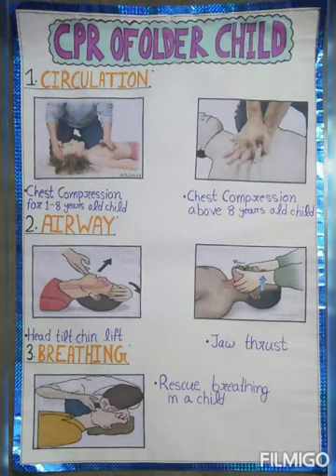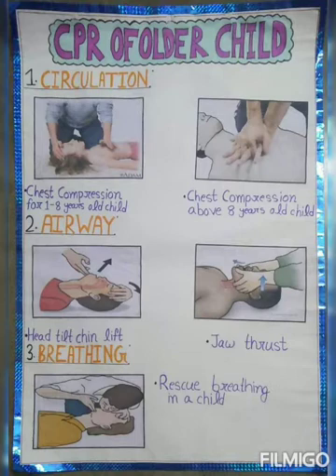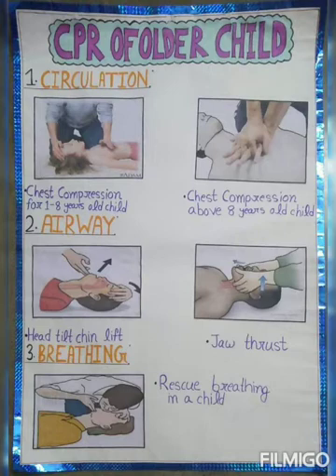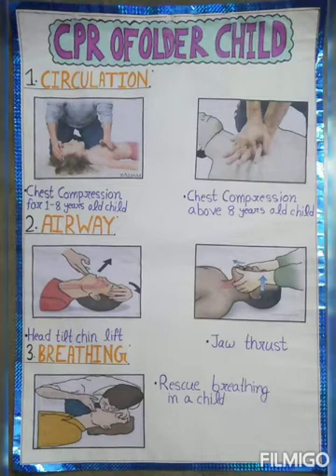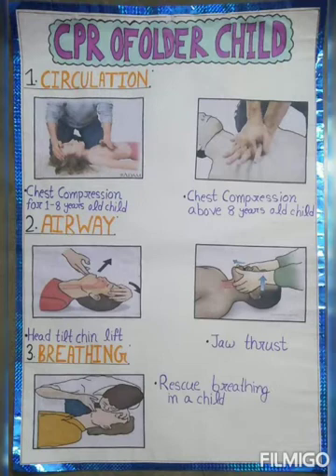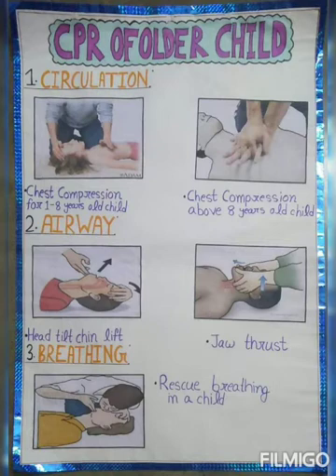CPR OF OLDER CHILD